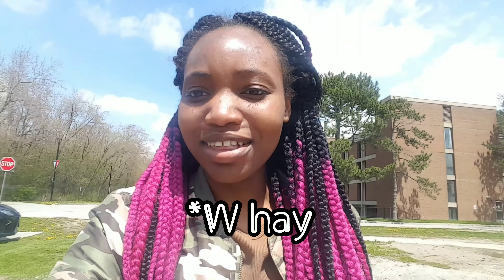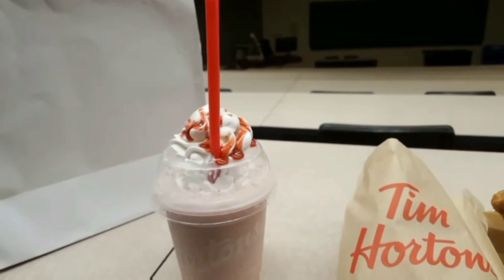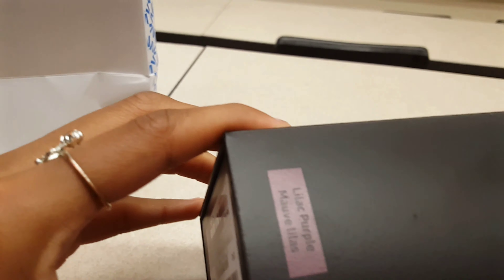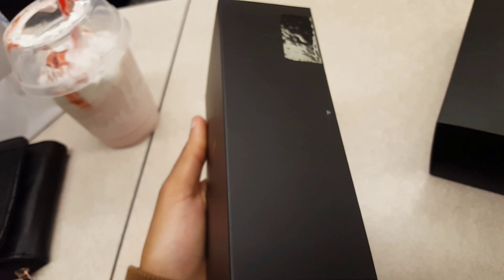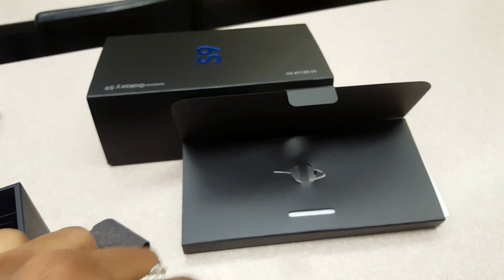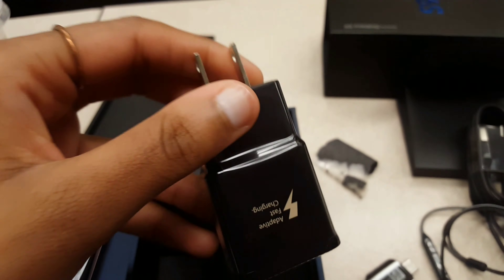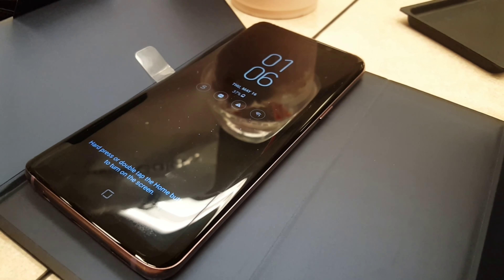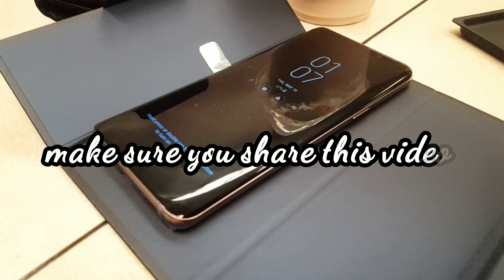IPHONE WHAT?!! UNBOXING MY NEW SAMSUNG GALAXY S9 |WJ VLOG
Background music playing : WJ - Your Love

WJ - Your love (official music video) is out!!